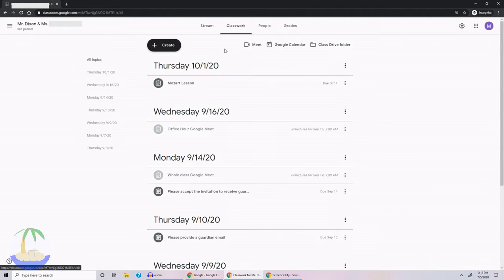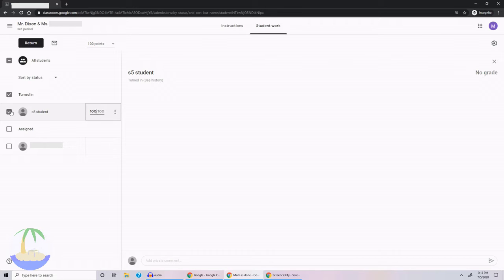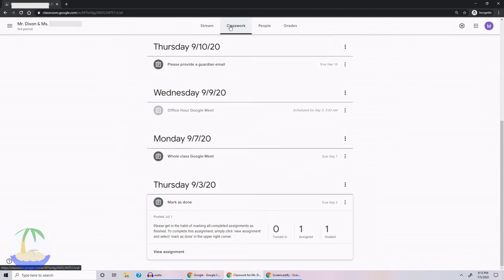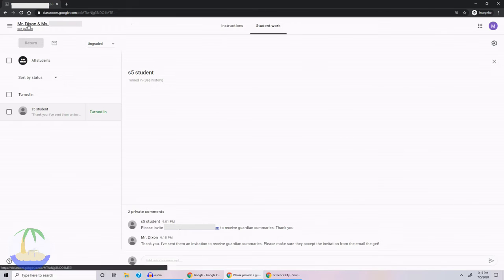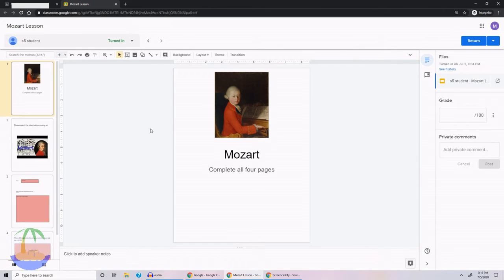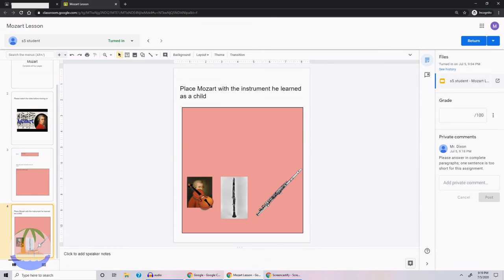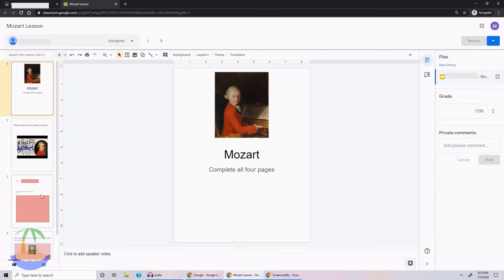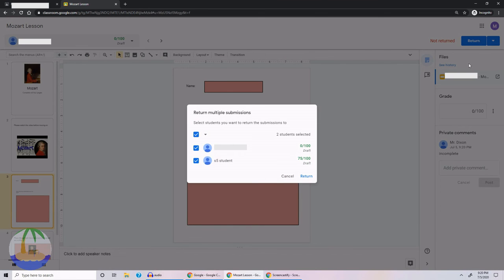Grading Student Work in Google Classroom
The Remote Learning Committee shows you how to grade and respond to students' work in Google Classroom, including why we recommend returning all work.